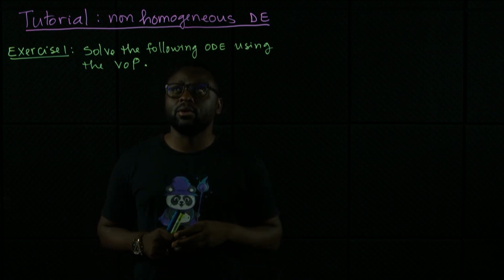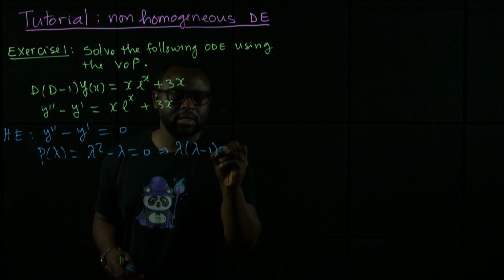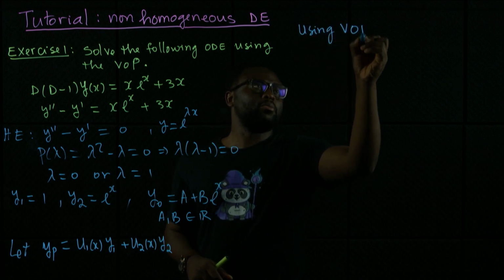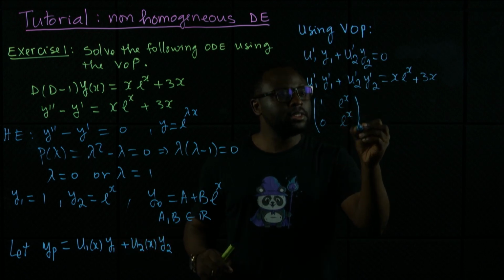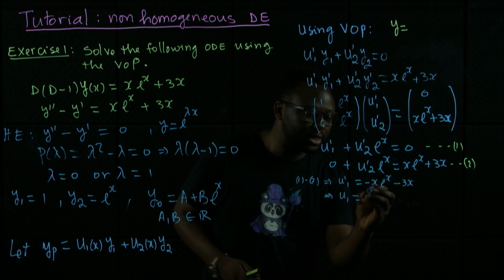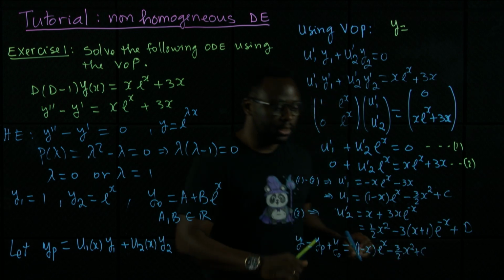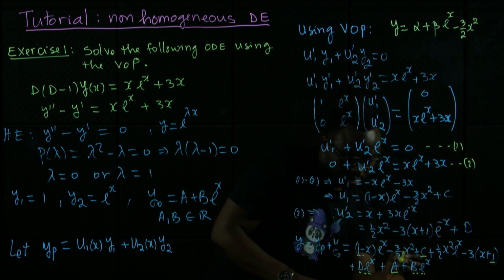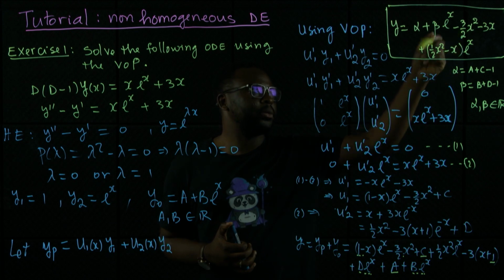Tutorial Non Homogeneous DE Exercise1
Explore the intriguing world of non-homogeneous differential equations in this detailed tutorial. Ideal for students and professionals in mathematics and engineering, this video provides a clear and concise walkthrough of solving a specific non-homogeneous differential equation. Whether you're struggling with your coursework or looking to refresh your knowledge, this tutorial is designed to enhance your understanding and problem-solving skills.

🔹 What You'll Learn:
Fundamental concepts of non-homogeneous differential equations.
Step-by-step solution of a typical non-homogeneous DE problem.
Techniques and methods to approach and solve these equations effectively.
🔹 Who Should Watch:
Perfect for university students in mathematics and engineering, educators seeking teaching resources, and professionals needing a refresher on differential equations.

🔹 Key Takeaways:
Develop a robust understanding of non-homogeneous differential equations.
Learn practical approaches to tackle complex DE problems.
Boost your mathematical analysis and problem-solving capabilities.

Don't forget to subscribe for more educational content, hit the like button if this tutorial helps you, and comment below with any questions or topics you'd like to see covered in future videos!